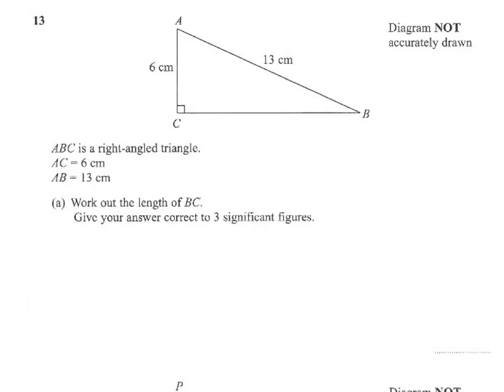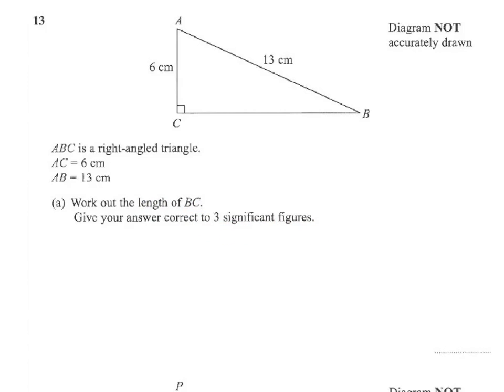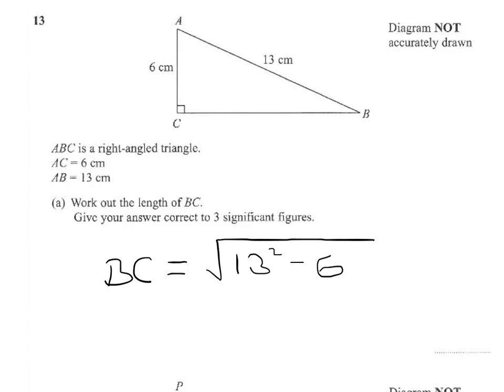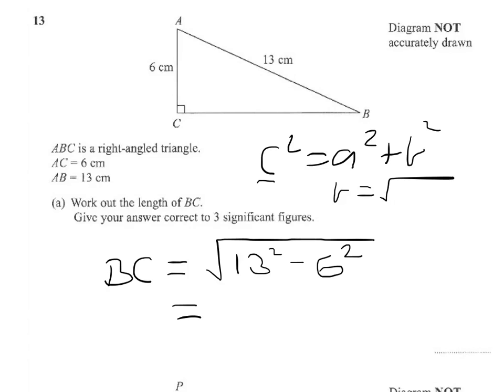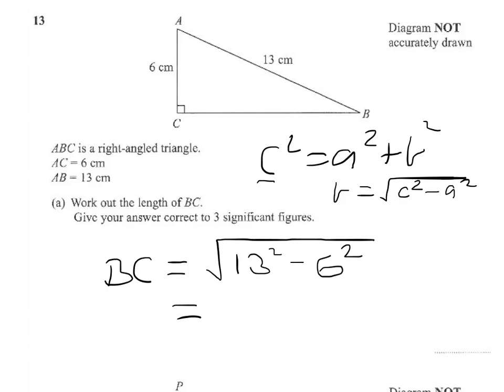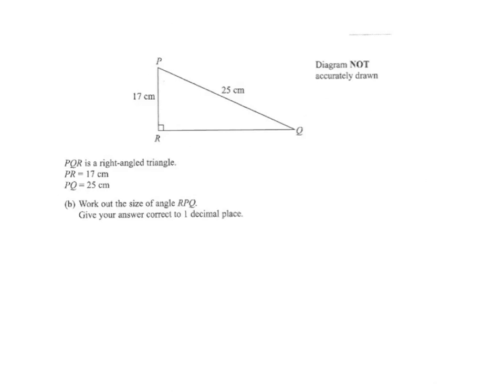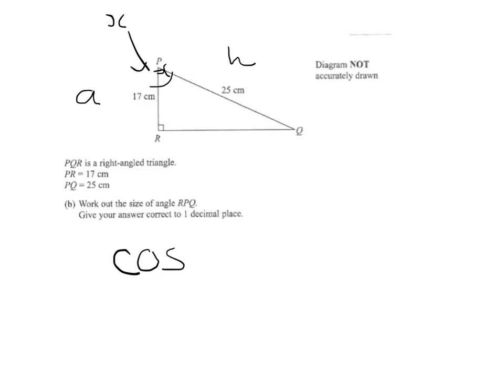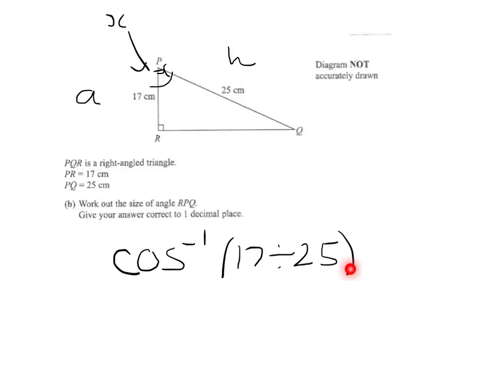q13 Trigonometry Pythagorus